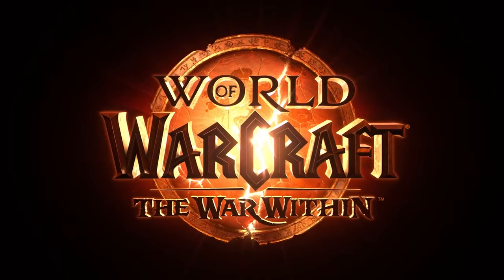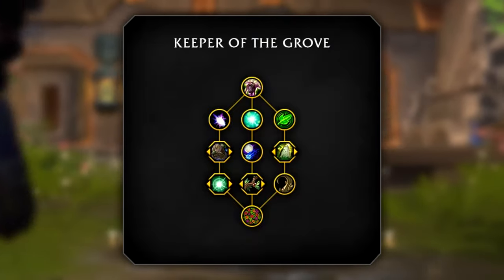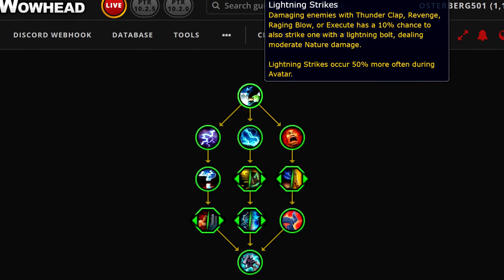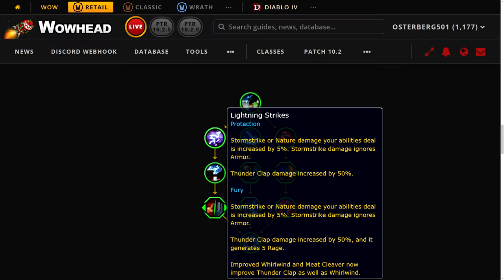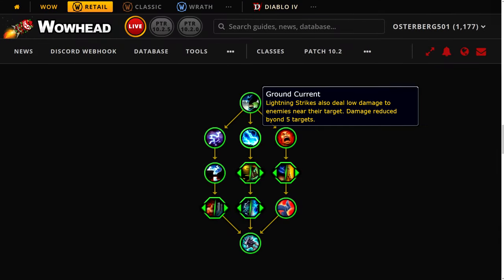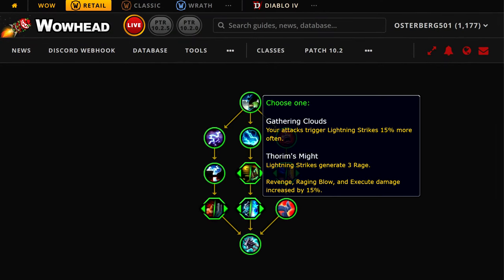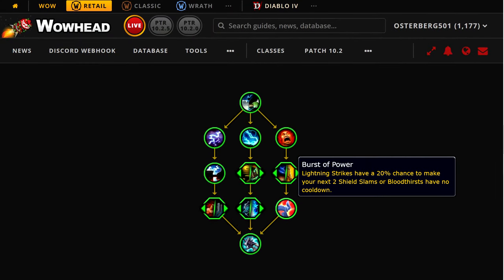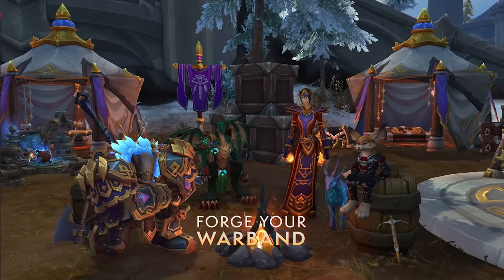Warrior Hero Talents Are INSANE! (Mountain Thane) | WoW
Hero talents and hero specs are going to be a big addition to class and spec customization for World of Warcraft The War Within expansion. In this video I wanted to go over the mountain thane talent tree for protection and fury warriors. This tree is focused on becoming a lightning god.